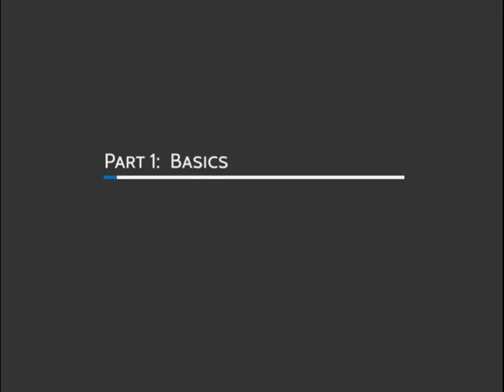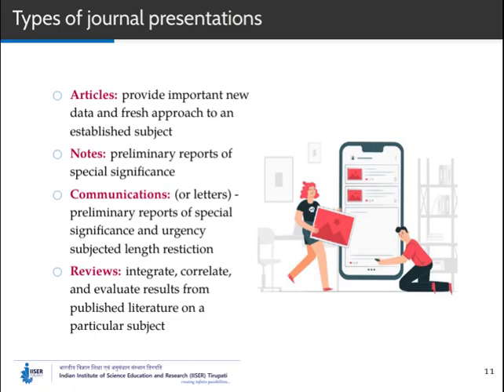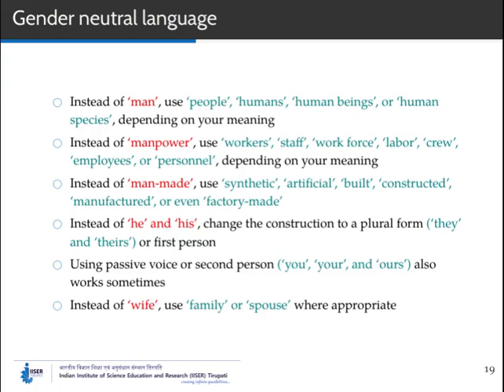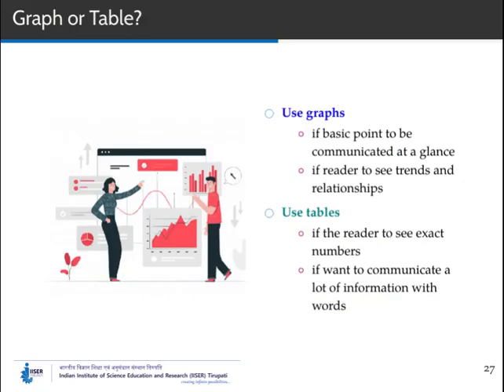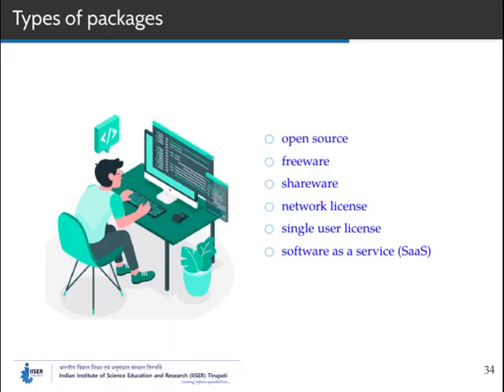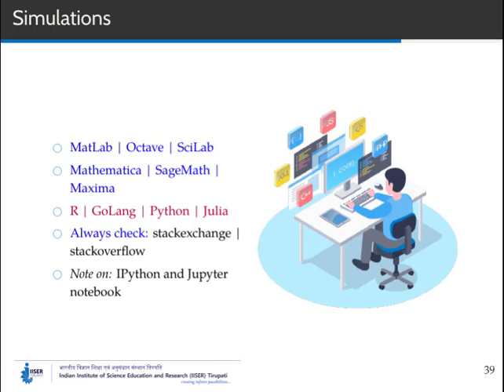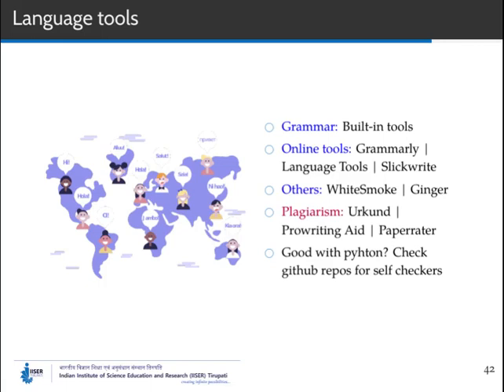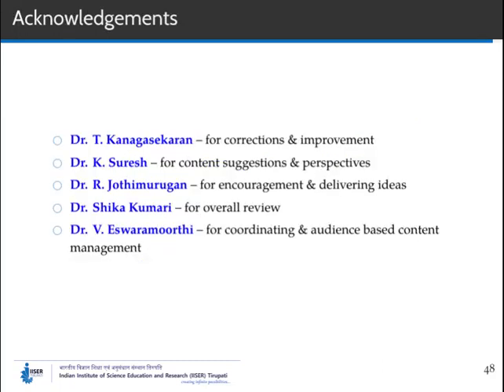Methods and Tools for Qualitative Research Writing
This talk was given for the webminar in Kargpagam College of Engineering, Coimbatore. Research writing is like an art. It has a set of rules. Even with that rules you have to produce something appreciable. In this talk I tried by highlight some key point in research writing. Also, modern writer are expected to produce something nice. So they are equipped with lot of publishing related tools. In the past ten years, I have used many tools and I list some of them here.

P.S. I am really sorry for the bad audio quality. I am un-accessible to my multimedia equipment's and this is what i could made up with a laptop.